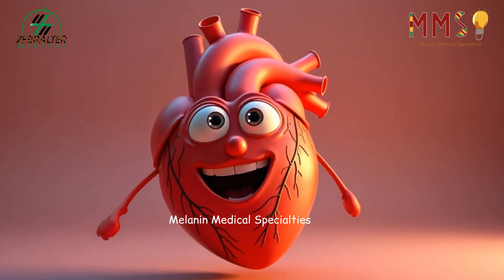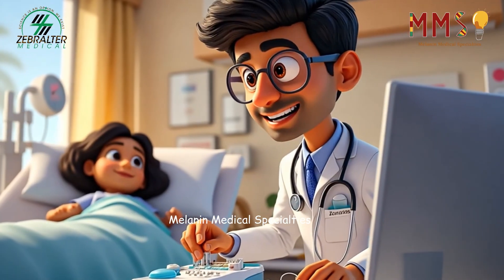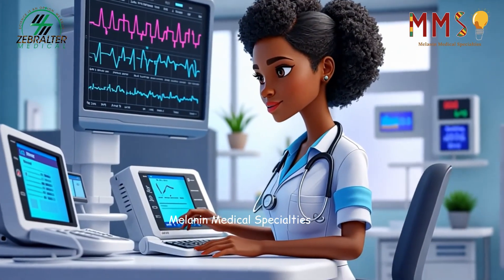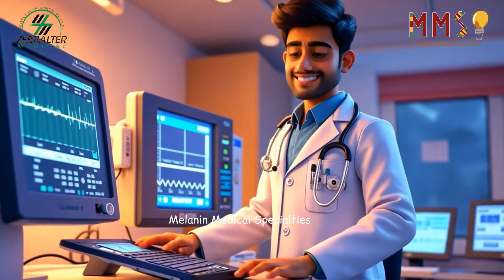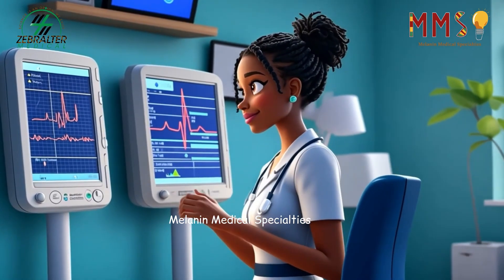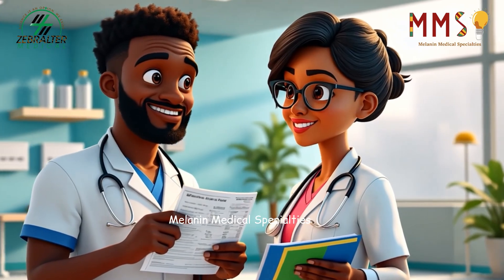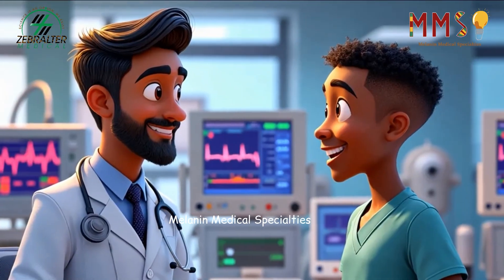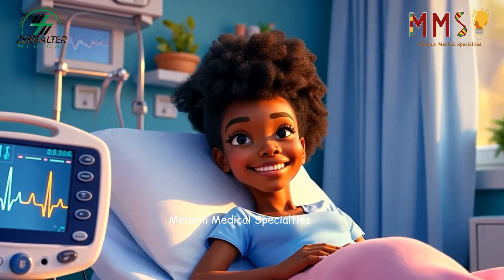❤️ Cardiovascular Technicians Are Cool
In the world of cardiology, it takes a team.
Who are Cardiovascular technicians? They are a critical part of the cardiac team, often working behind the scene and using their imaging skills to help arrive at the right diagnosis. Join us as we demystify careers in STEM